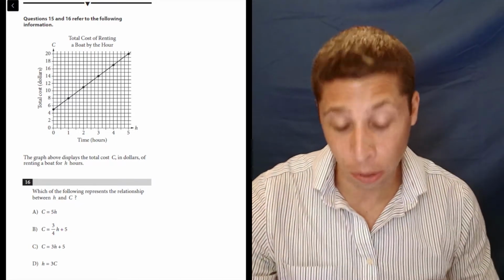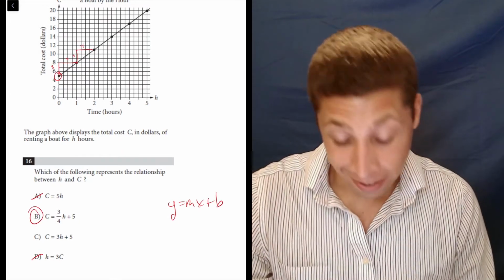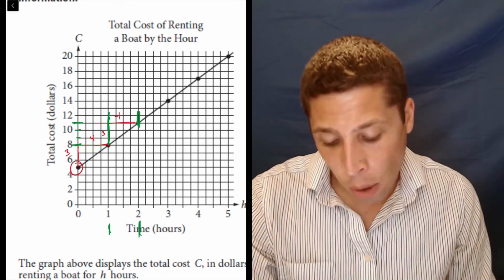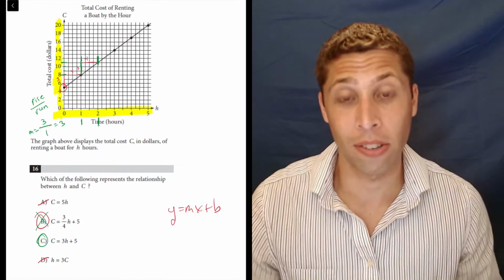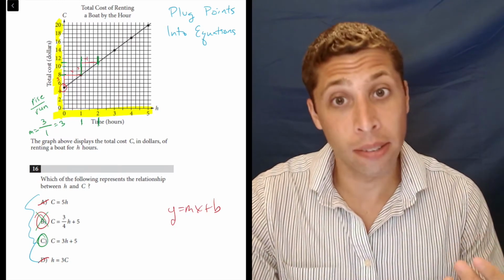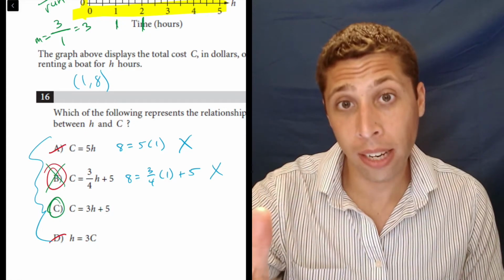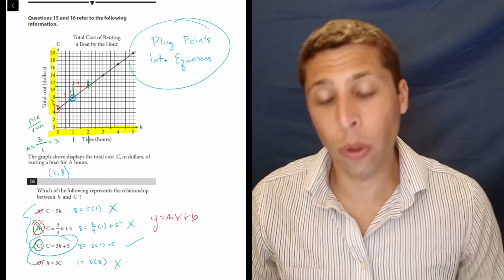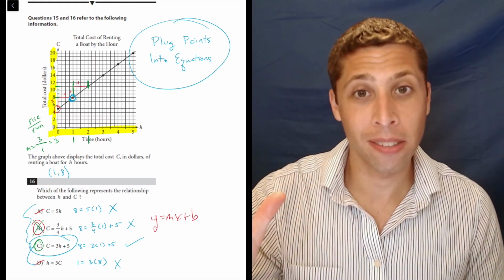SAT Test 1, Section 4, Question 16